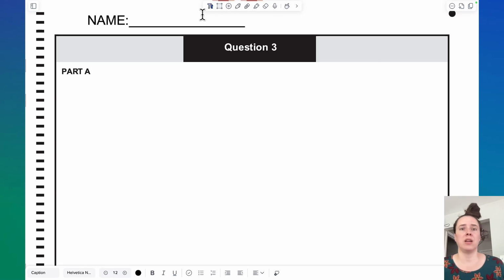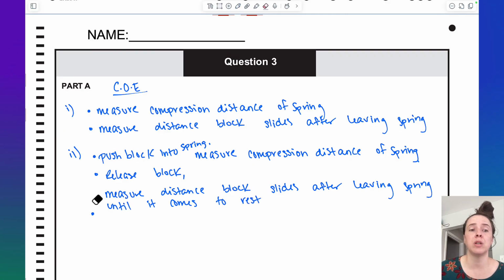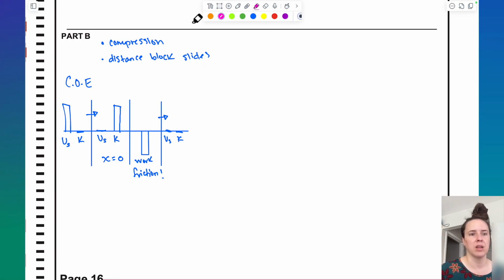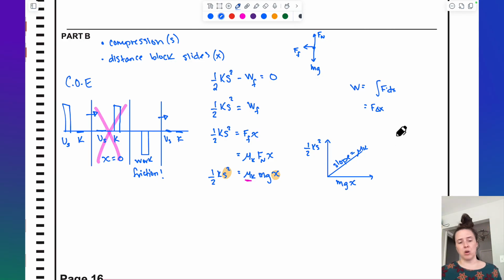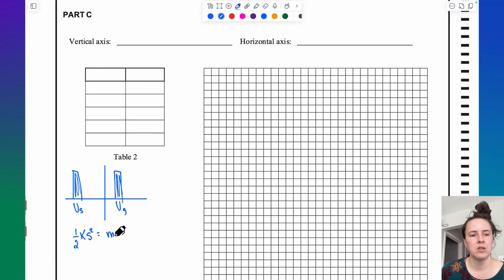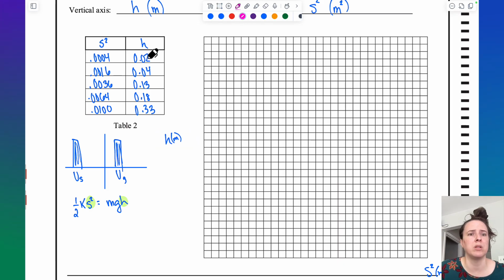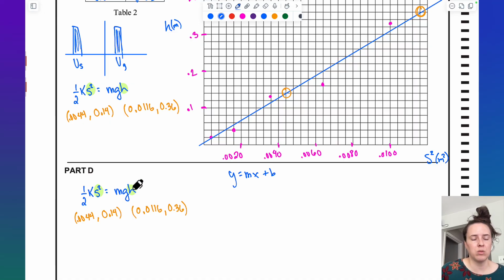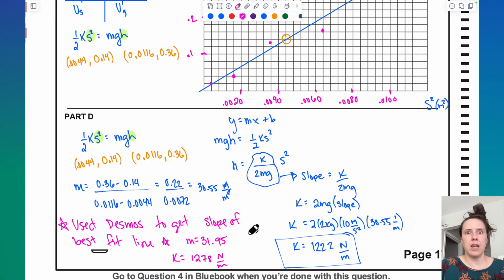AP Physics C Mechanics 2026 Form J FRQ 3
🚨 AP Physics C Mechanics 2026 FRQ #3 (Form J) Walkthrough 🚨

Let’s tackle Question 3 from the 2026 AP Physics C Mechanics exam (Form J).

If Q3 felt like College Board was personally attacking your data analysis skills, you're not along.

In this video, we walk through the FULL solution to FRQ #3 step-by-step:
⚡ interpreting the experimental setup
⚡ organizing the physics
⚡ identifying relationships between variables
⚡ building the equations
⚡ graphing / linearization ideas
⚡ completing the full walkthrough from beginning to end

⏱️ Timestamps:
0:00 Intro
0:20 Reading the problem
0:55 Part A: What are you going to measure, and how are you going to reduce error?
3:30 Part B: What are you going to graph, and =what feature of your graph will give you the coefficient of friction?
11:00 Part C: Now there's a new situation, do some data analysis to get the spring constant
11:57 Part C: How do use Desmos if we don't know the physics relationship we need
17:00 Part D: Make your line of best fit, and use it to find the spring constant

This is NOT a score prediction video, and we’re not trying to guess where points were earned or lost before the AP Reading happens. We’re literally just walking through the question carefully so you can learn from the problem while it’s still fresh.

📚 More AP Physics C Mechanics help coming soon:
• FRQ walkthroughs
• AP Physics C exam prep
• Lab FRQ strategy
• Linearization + graphing help
• Desmos tricks for AP Physics
• Self-study support for homeschoolers + independent learners